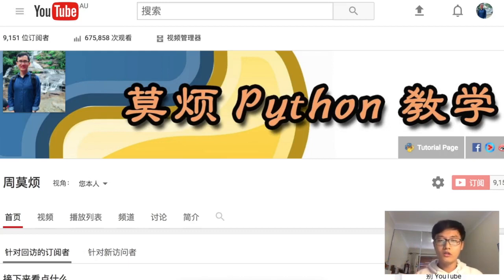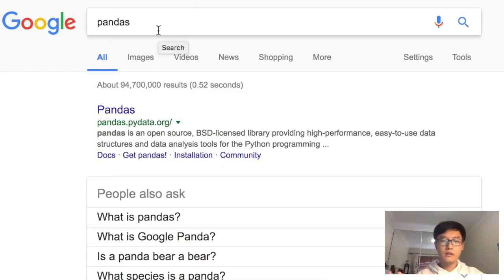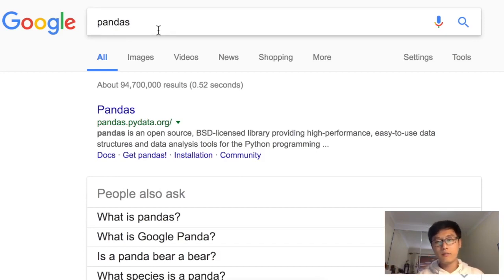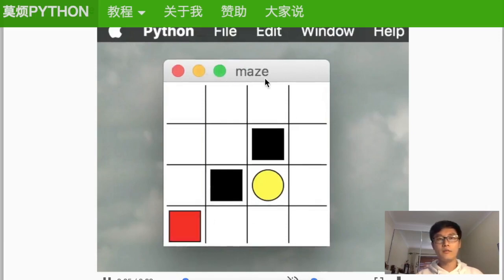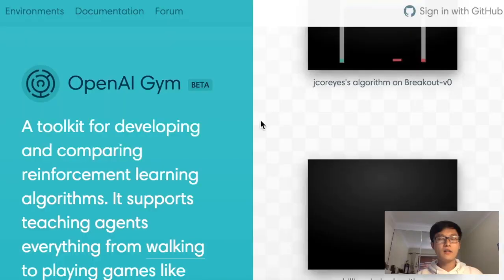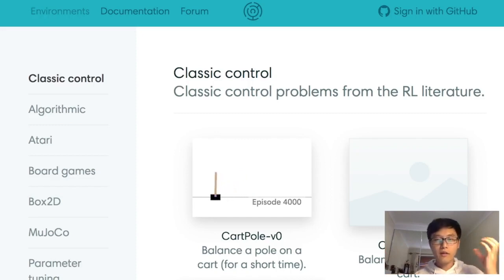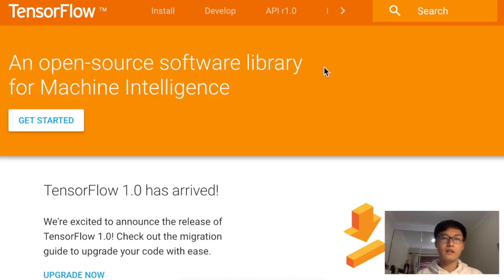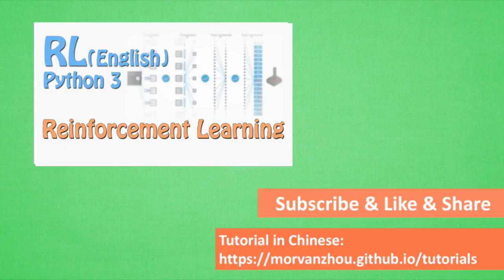#2 Before learning Reinforcement learning (Eng python tutorial)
Some recommendation before get started the RL.

If you like this, please like my code on Github as well.